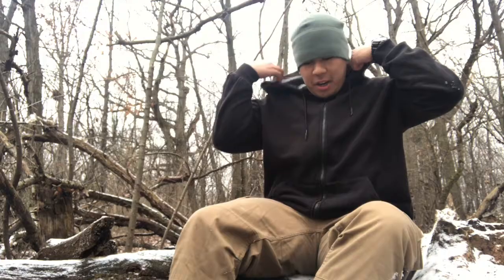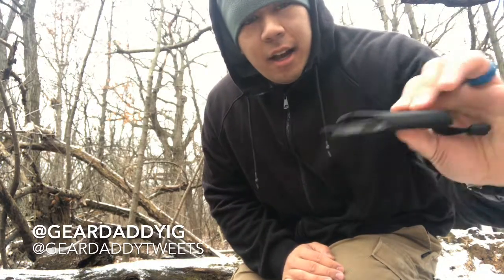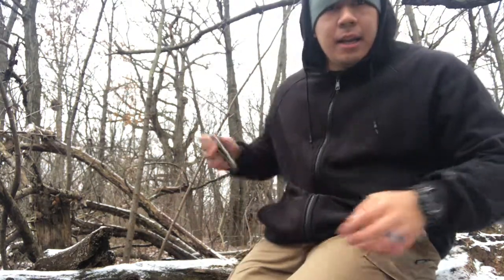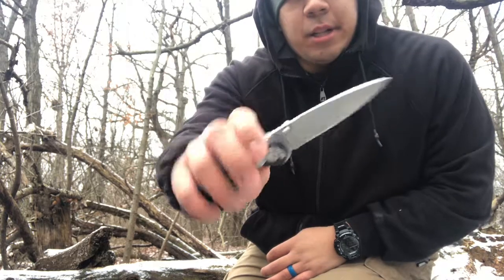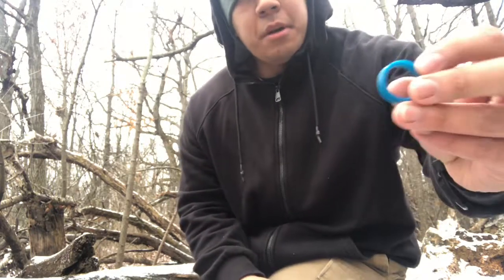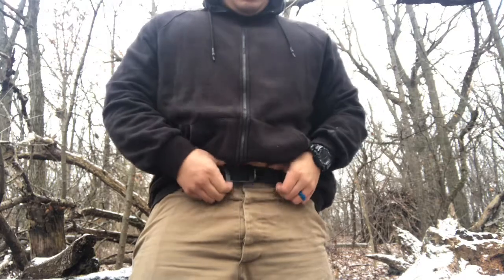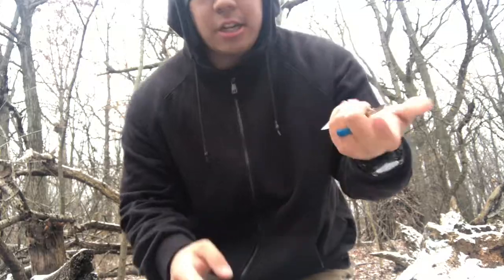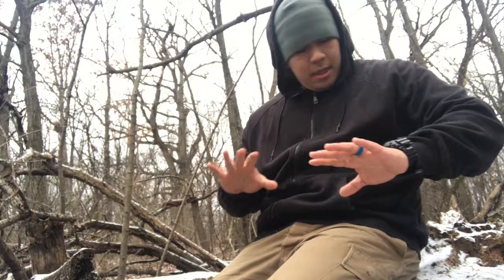Winter EDC Update | At The Dog Park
Walking through the woods with my pup, I thought I’d update you guys on what I am currently carrying.